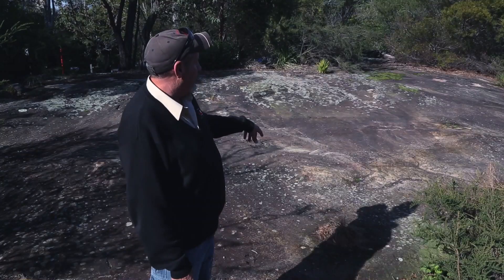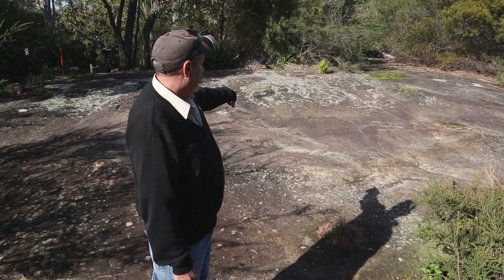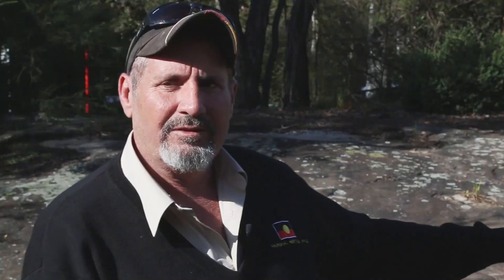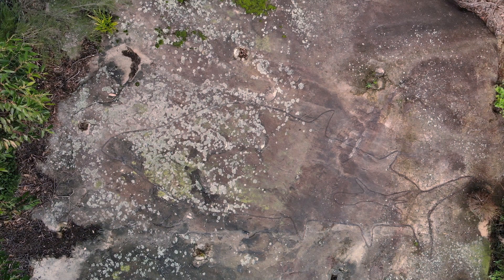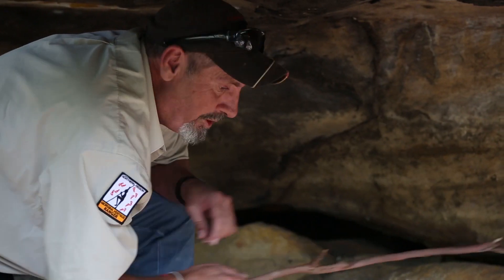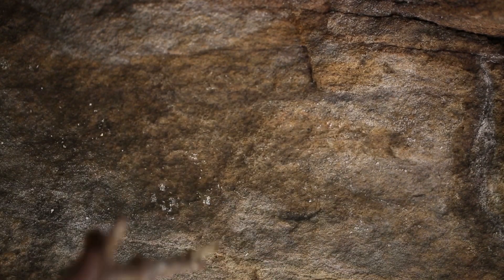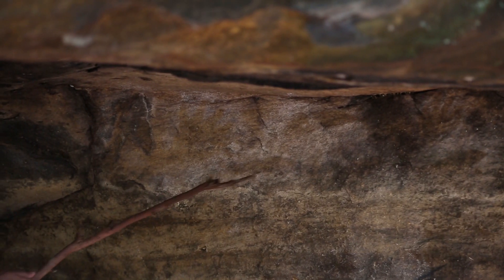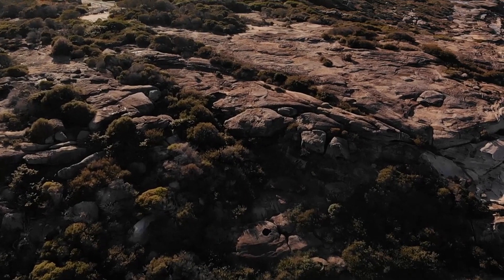Aboriginal Rock Art and Engraving Sites, Sydney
The Aboriginal Heritage Office (a partnership of Ku-ring-gai, Lane Cove, North Sydney, Northern Beaches, Strathfield and Willoughby Councils) talks about Aboriginal rock engravings and rock art in northern Sydney.
Thanks to University of NSW Nuru Gili Indigenous Programs Unit, the NSW Government's Heritage Near Me program and the AHO's partner Councils for their assistance.